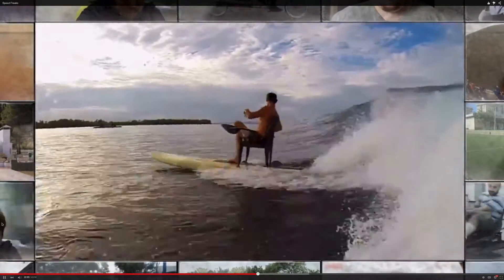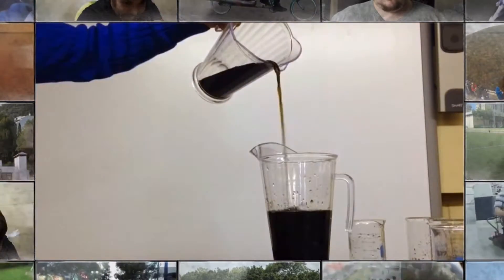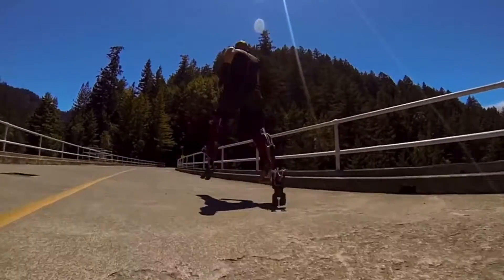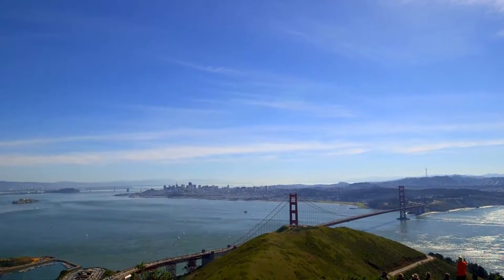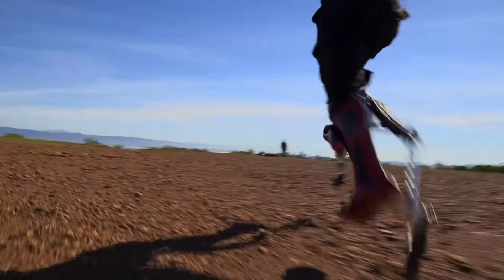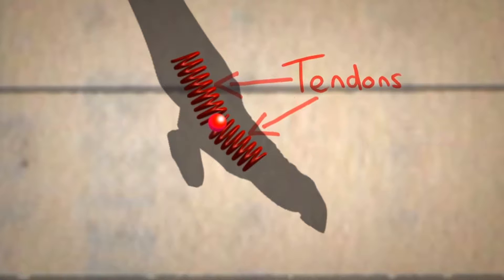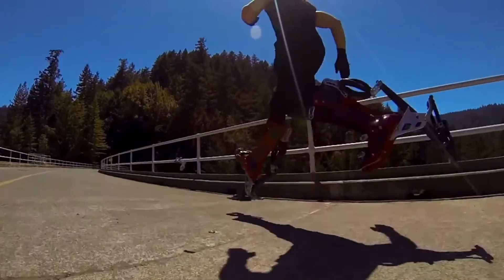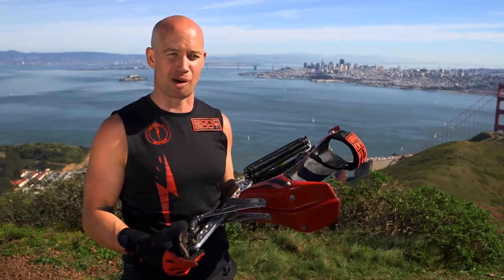SCIENCE CHANNEL, OUTRAGEOUS ACTS OF SCIENCE, SPEED FREAKS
Bionic Boots are featured on the Science Channel's,  "Outrageous Acts of Science' Speed Freaks episode.